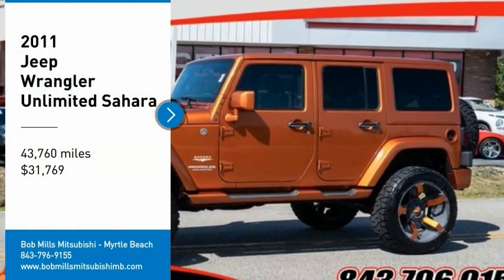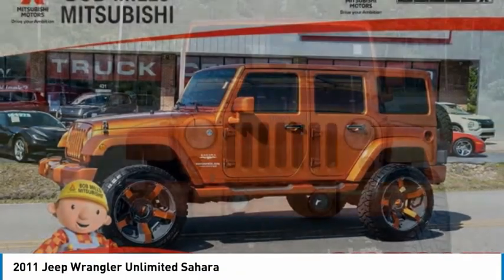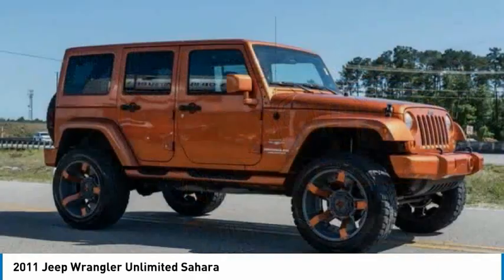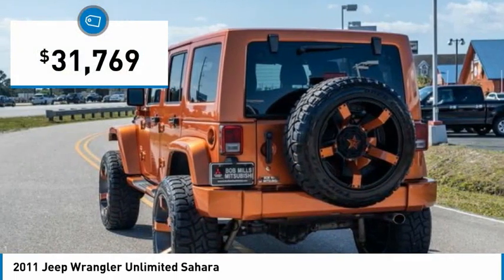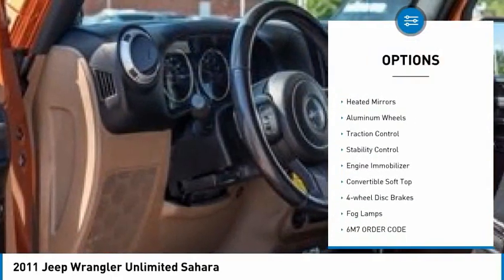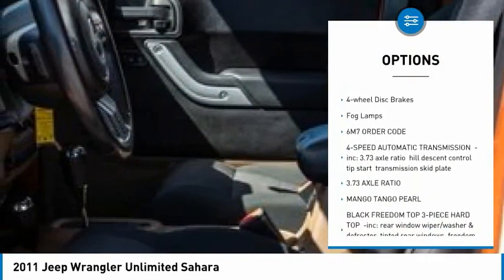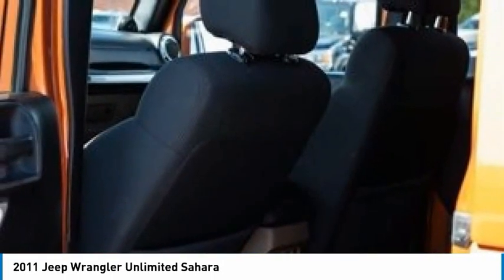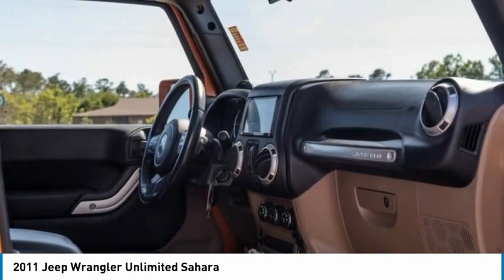2011 Jeep Wrangler Unlimited 810H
2011 Jeep Wrangler Unlimited Sahara

Bob Mills Mitsubishi - Myrtle Beach
431 HOSPITALITY LN